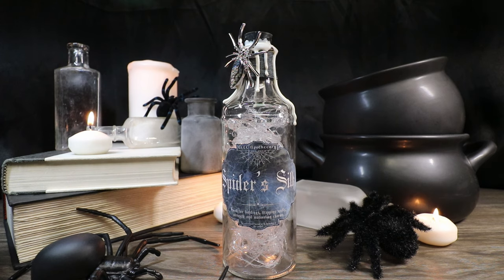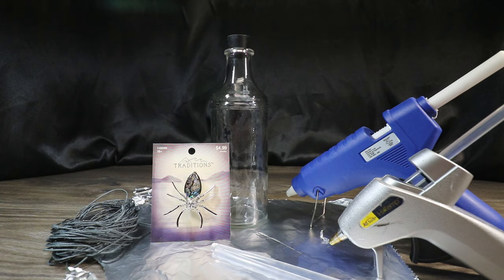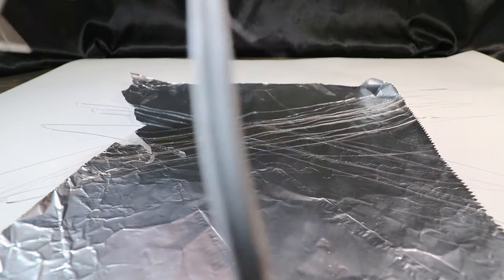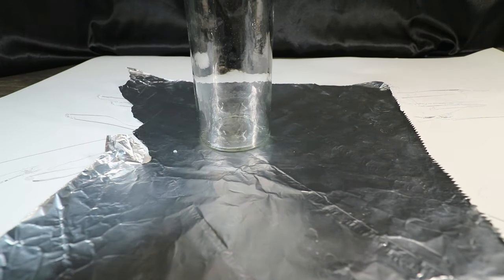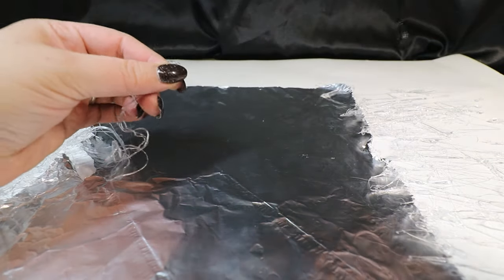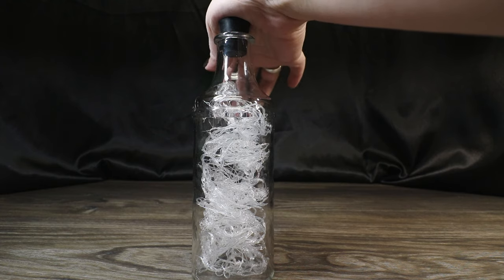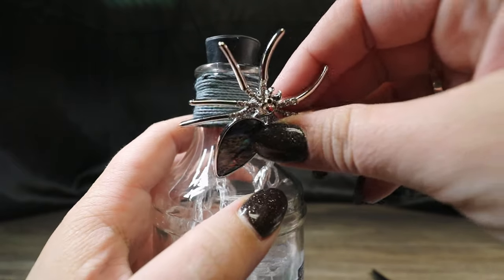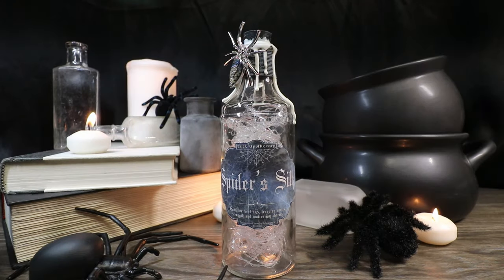Spider's Silk : Halloween Potion Bottle : Potion Prop Bottle : DIY Spiders Web : Aragog Harry Potter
This is a Tutorial of how to create Spider’s Silk. This is used as a potion ingredient as well as for bindings, trapping spells, strength and motivation charms. This will make a great addition for our Potion and Prop Collection or for Halloween.

The Things you will need:
1 Glass bottle with a Cork (I got mine at Hobby Lobby)
Rubber Cork (optional)
Grey Cording
Clear hot glue sticks
high temp hot glue gun
Spider Pin (I got mine at Hobby Lobby)
White Sealing Wax Hot Glue (optional)
Label printed on Sticker Paper

Black Rubber Cork

Sticker Paper

White Sealing Wax Hot Glue

Crystal Clear Hot Glue (8” mini sticks):

Some Spider Pins (I got mine at Hobby Lobby):

Jute twine wrap (3 colors):

For more Harry Potter and Fantastic Beasts Crafts as well as other fandoms check out my Book!